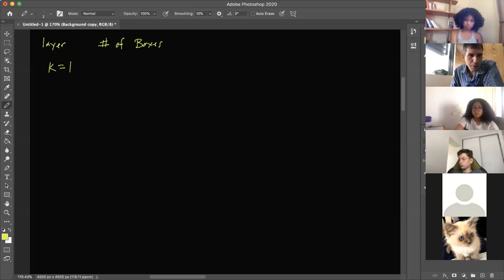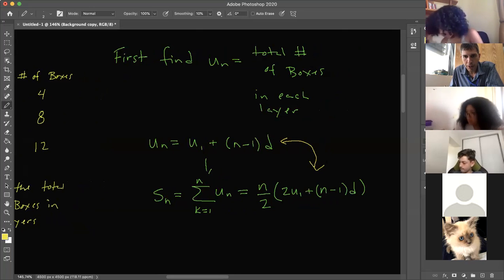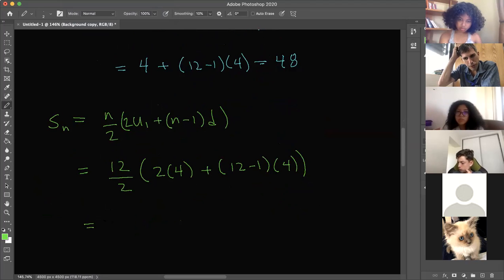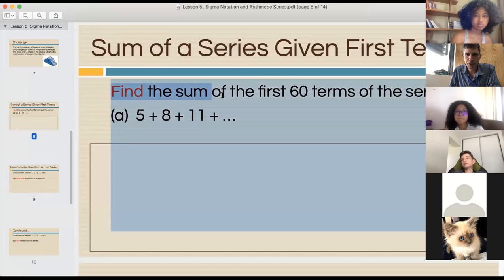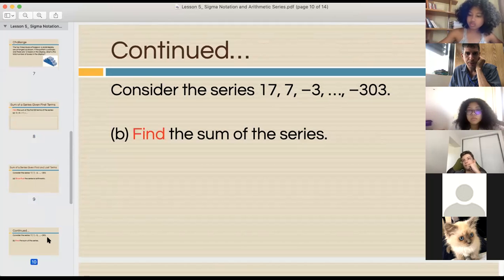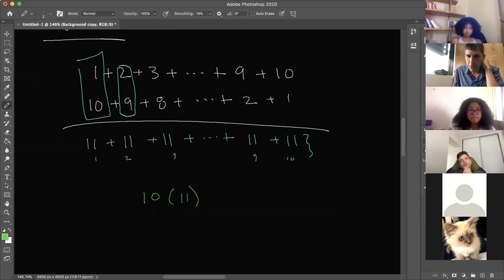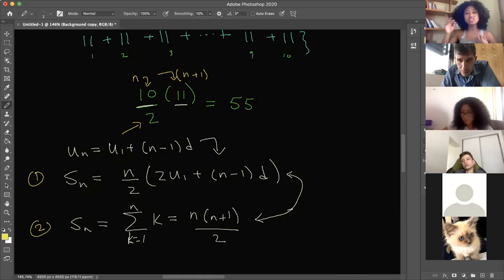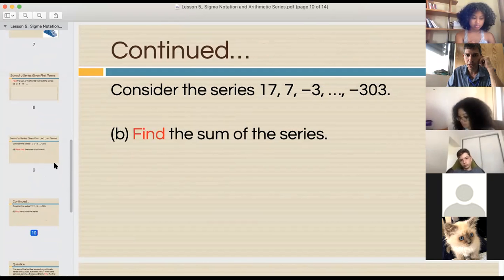Sigma Notation part 1